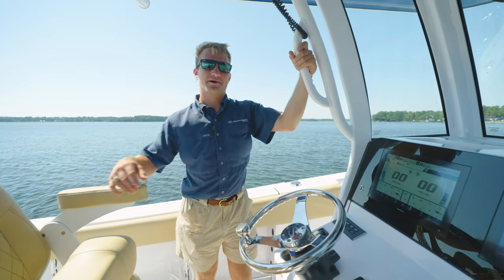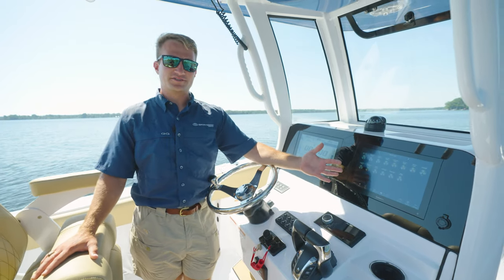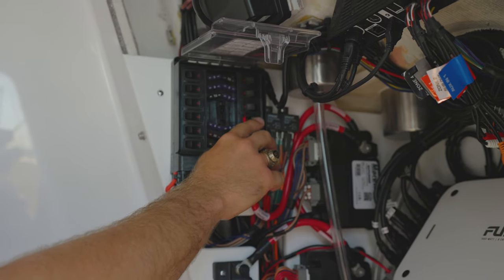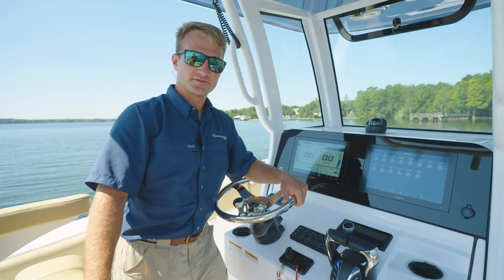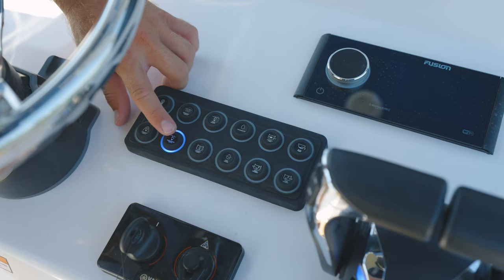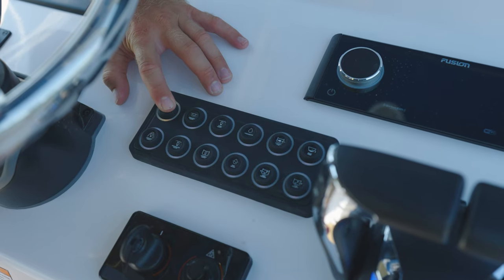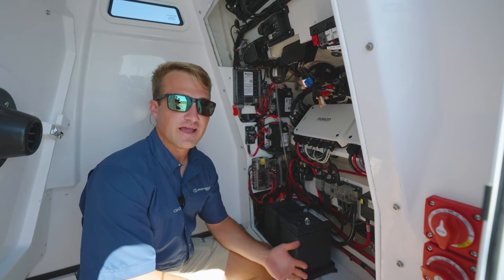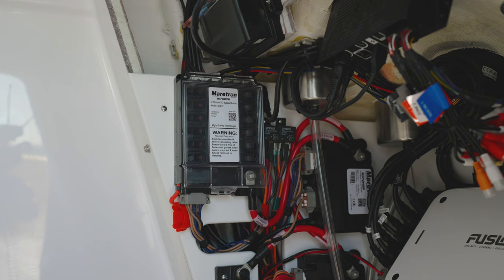Tech Talk - How To Use Maretron MPower® Digital Switching Platform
In this episode of Tech Talk, Sportsman Technical Sales Rep, Chase is going over our all new MPower Digital Switching System from Maretron. This system brings even more redundancy to your digital switching system along with some additional features you're guaranteed to enjoy.